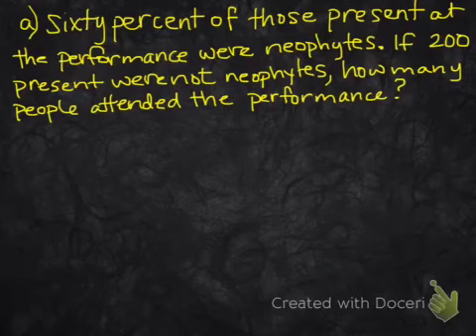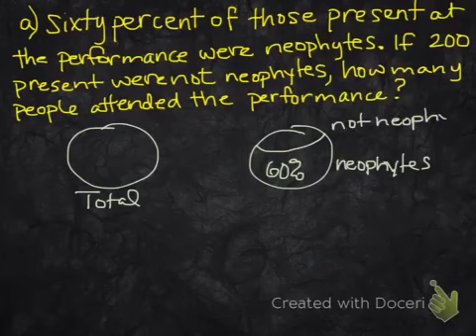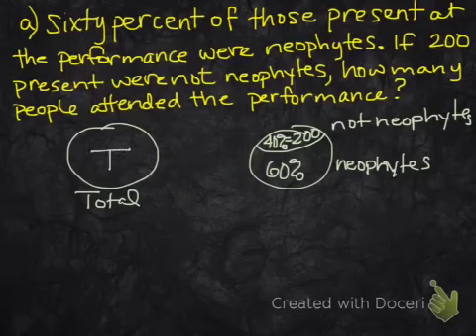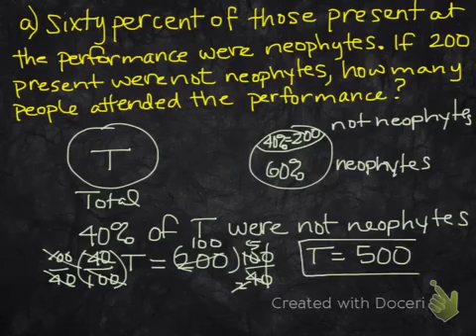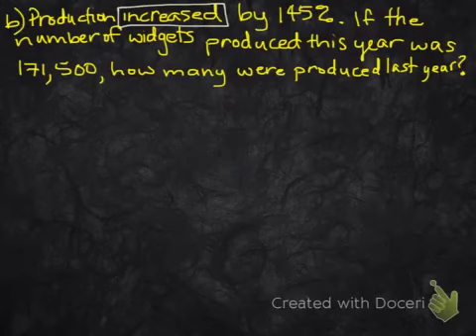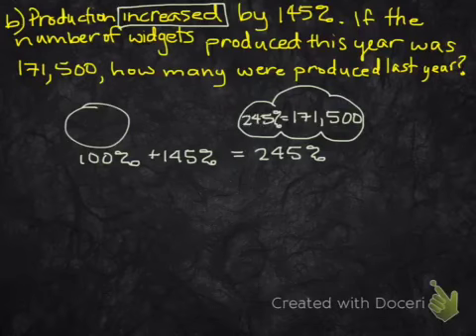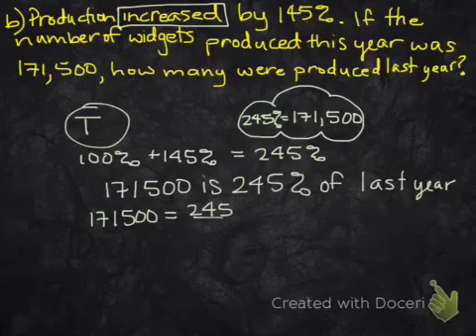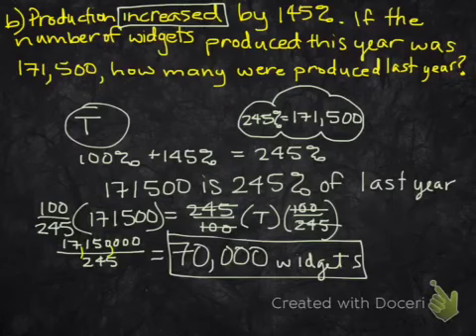Alg 2 set 9 practice